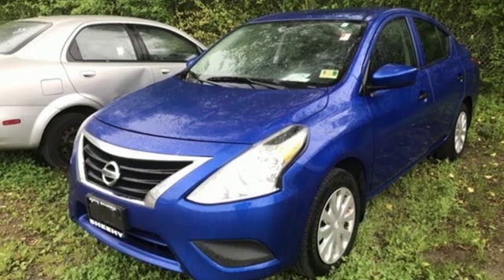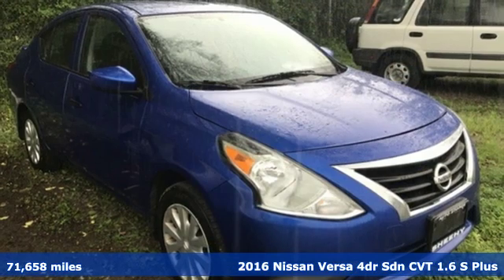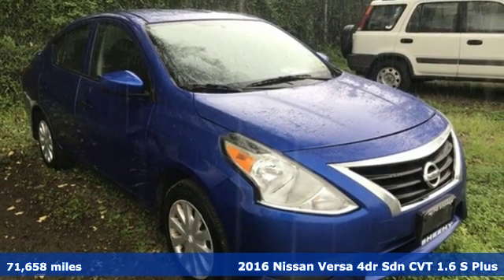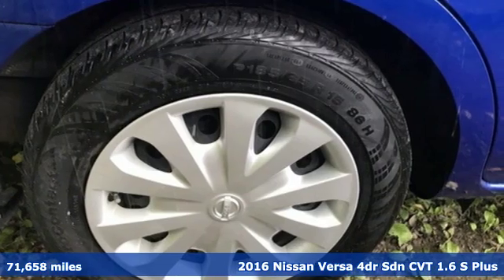Used 2016 Nissan Versa Virginia Beach VA Norfolk, VA 919248A - SOLD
Year: 2016
Make: Nissan
Model: Versa
Trim: 1.6 S Plus
Engine: 1.6L I4 DOHC 16V
Transmission: CVT with Xtronic
Color: Blue
Interior: charcoal
Mileage: 71658
Stock #: 919248A
VIN: 3N1CN7AP0GL902585
JUST ARRIVED. PENDING INSPECTION. 2016 Nissan Versa 1.6 S Plus Blue Metallic Audio Package, Climate Package, Comfort Package, License Plate Front Mount Package, Light Package, Power Mirror Package, Power Package, 4 Speakers, AM/FM radio, Brake assist, CD player, Electronic Stability Control, MP3 decoder, Radio data system, Speed-sensing steering, Traction control. FWD CVT with Xtronic 1.6L I4 DOHC 16VbrbrRecent Arrival! 31/40 City/Highway MPGbrbrCertification Program Details: Type your description here Awards:br * 2016 KBB.com 5-Year Cost to Own Awardsbrbrbr*Every Internet Price includes current applicable dealer discounts. Your additional costs are sales tax, tag and title fees for the state in which the vehicle will be registered, any dealer-installed options (if applicable) and a $699 dealer processing fee (Virginia, North Carolina). Prices are subject to change, and prior sales are excluded. While every reasonable effort is made to ensure the accuracy of this information, we are not responsible for any errors or omissions contained on these pages. Please verify any information in question with the dealer.

Address:
3757 Bonney Road